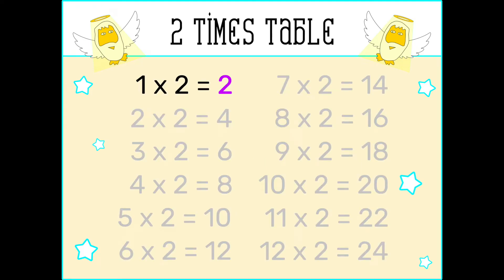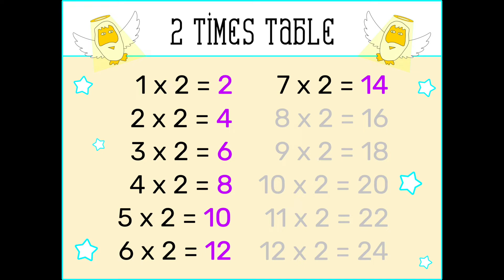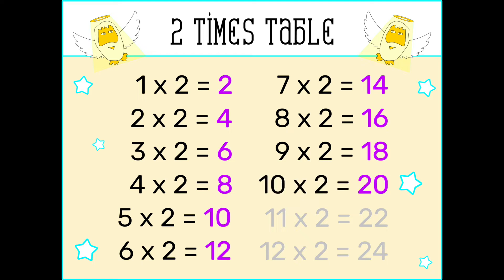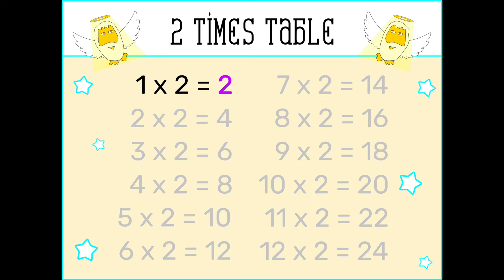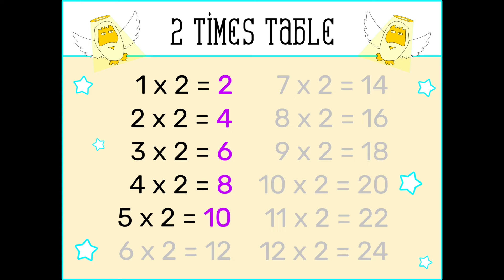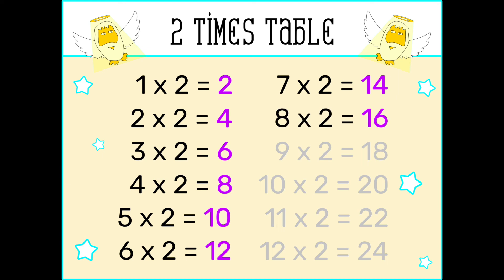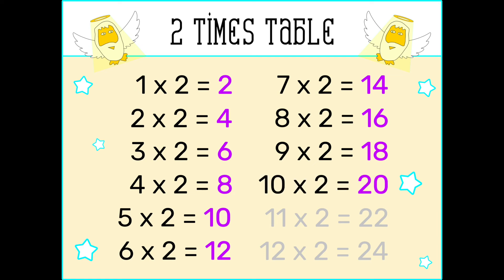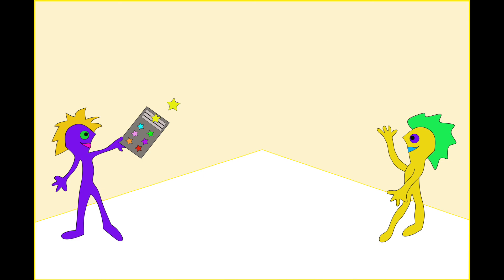2 Times Table Chant (2022) - Adam Up Maths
The Number Crunchers chant the 2 times table.

for more chants and songs.